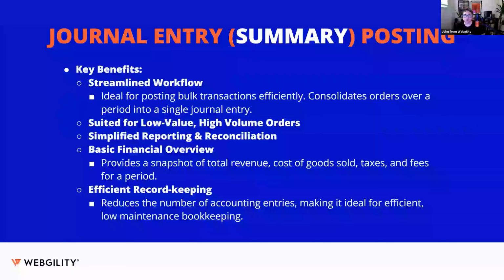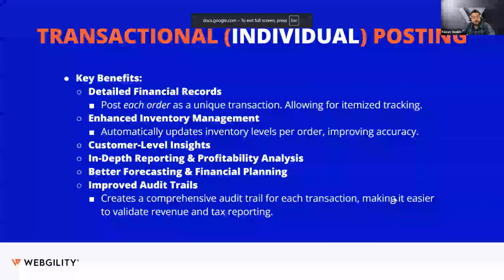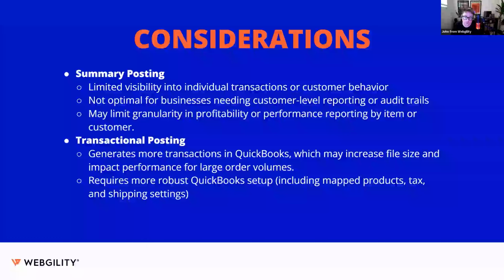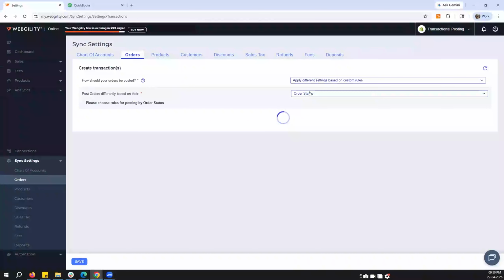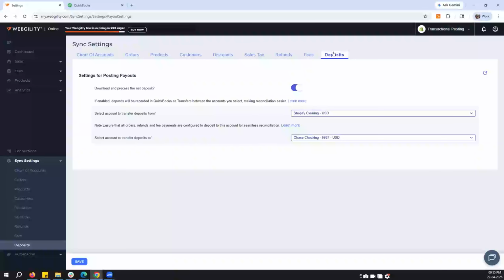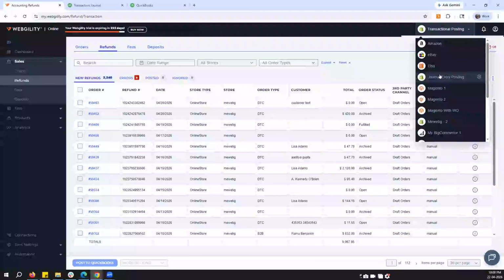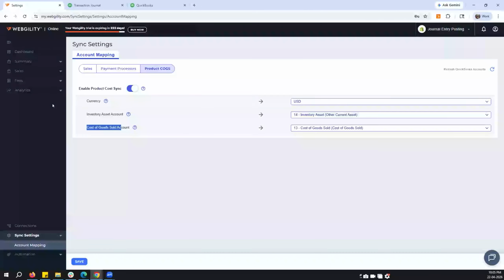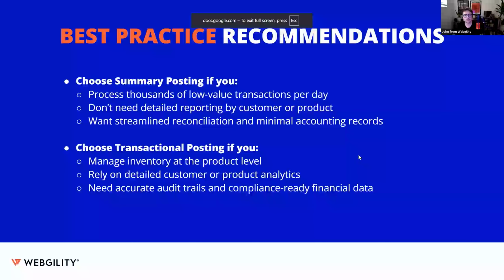Customer Webinar Series: Transactional vs. Summary Accounting in Webgility Online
This webinar was recorded as part of Webgility's  Bi-Weekly Webinar series for customers to learn how to get the most out of the software, followed by a Q&A session. This week was for Webgility Online customers.

This week dove into the difference between summary (journal entry) posting and transactional (sales receipts and invoice) posting in Webgility Online.

This series occurs Bi-Weekly for Webgility customers.